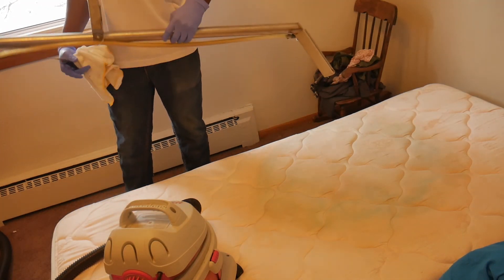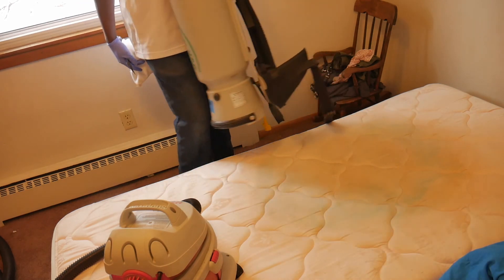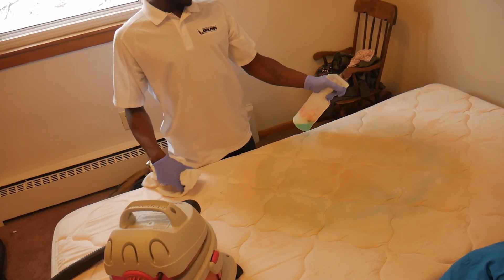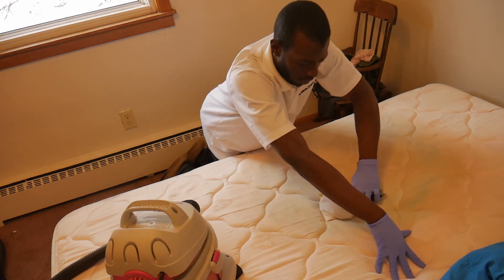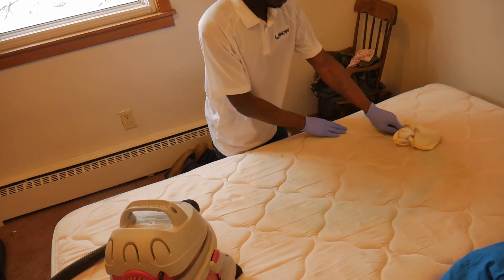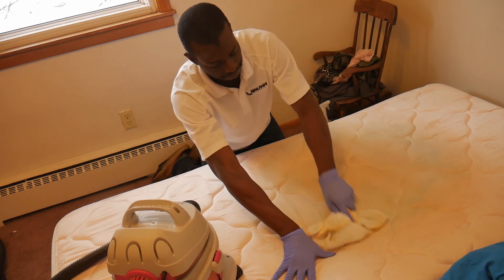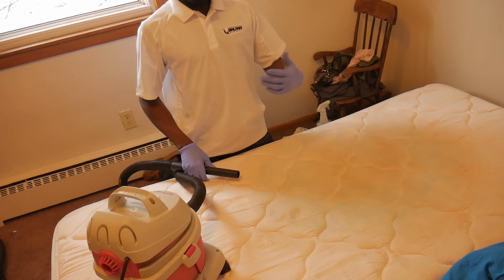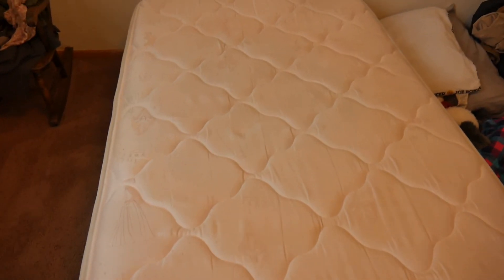Carpet extractors for cleaning